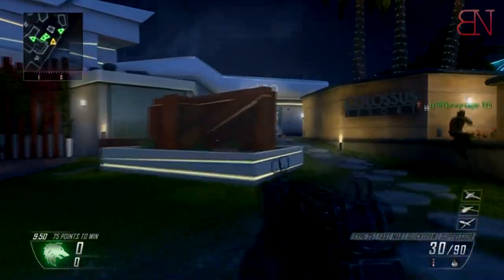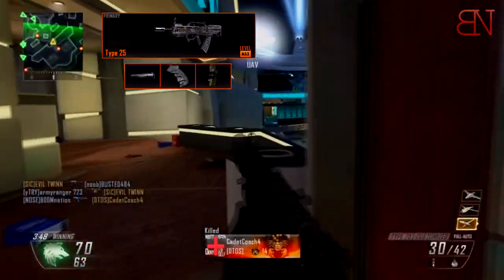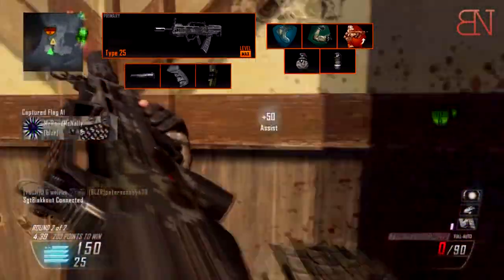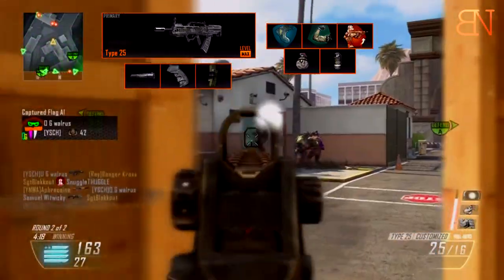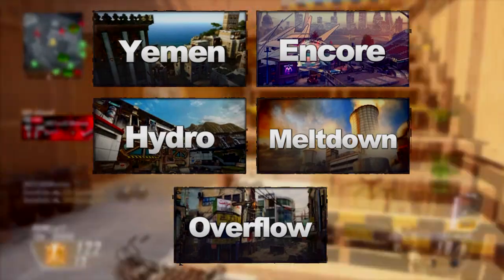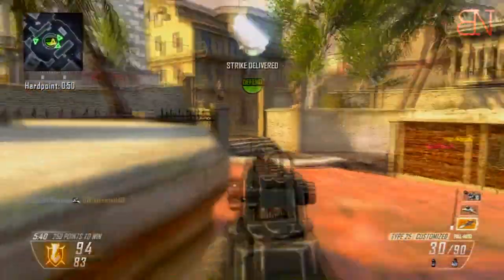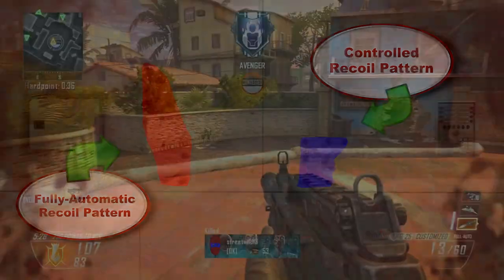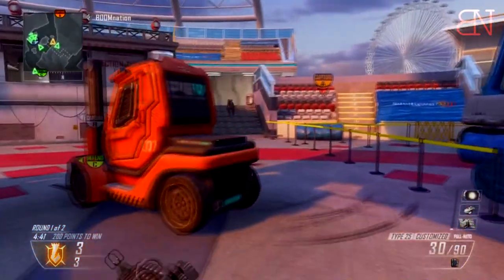NEW Black Ops 2 BEST Assault Rifle Class Setup!? - Black Ops 2 Class Tips (Class Setup Guide)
Did you all enjoy seeing a new and different type of video?! I really had fun making this one, so if you'd like to see more of these in the future, please let me know by leaving a like rating on this video or comment down below. Thanks for being awesome people, and I hope you all have a great day! :-)